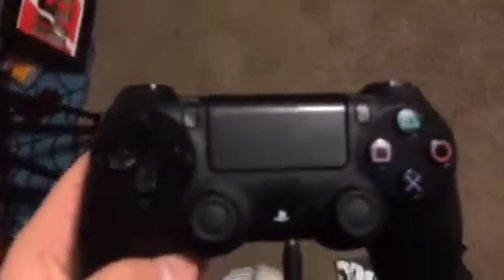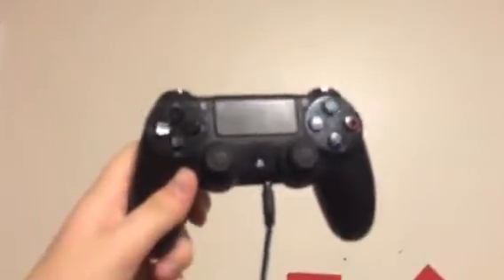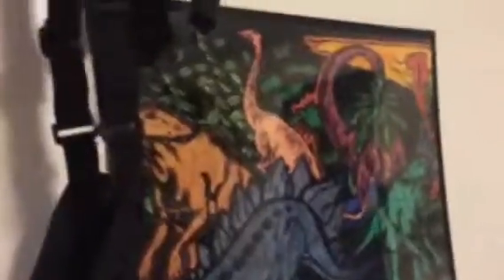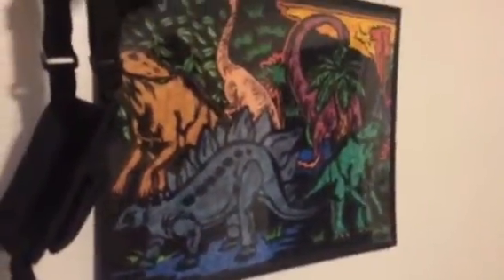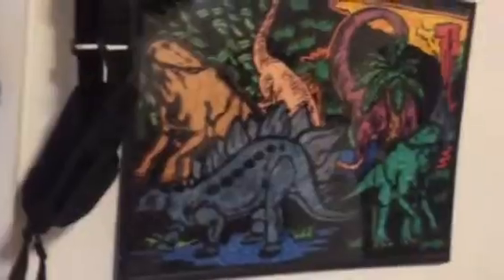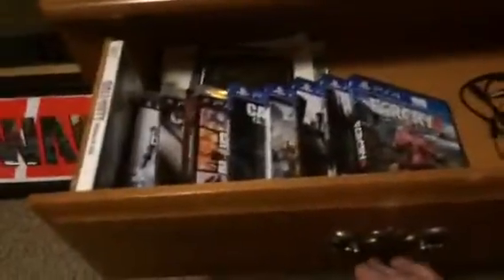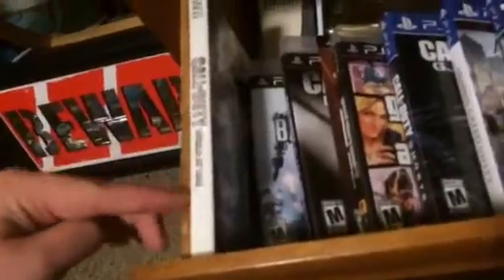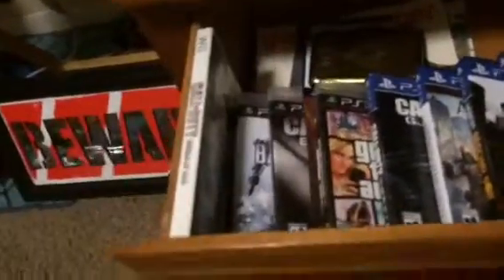My new Gaming setup/Thank you video!!!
Thank you guys so much for 400 subs, I luv u guys and thanks so much for the suppor